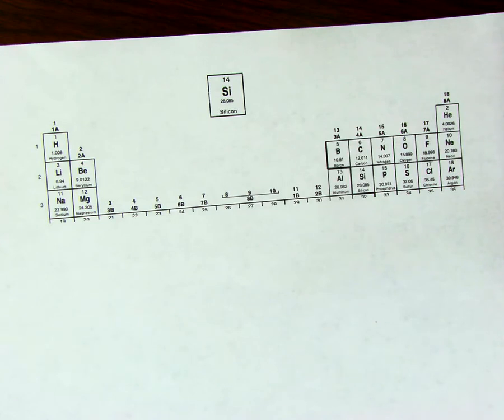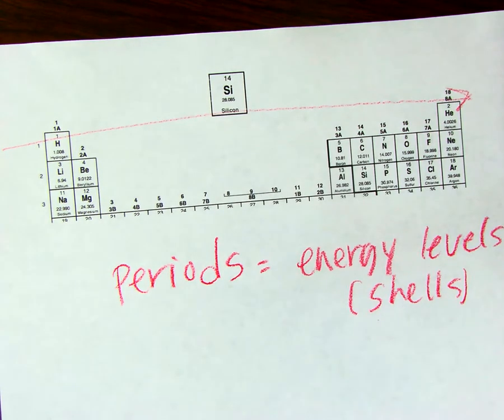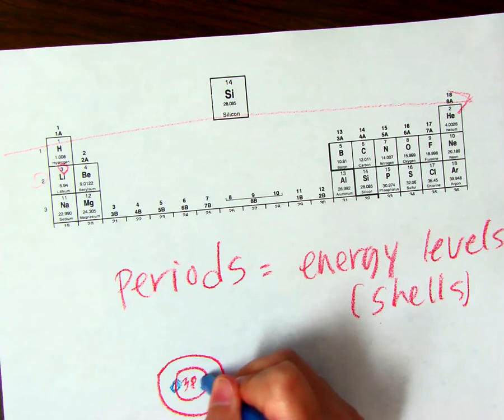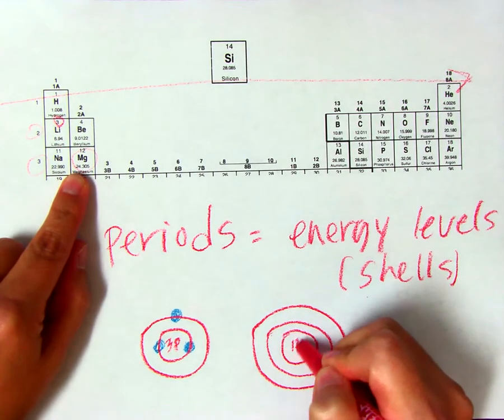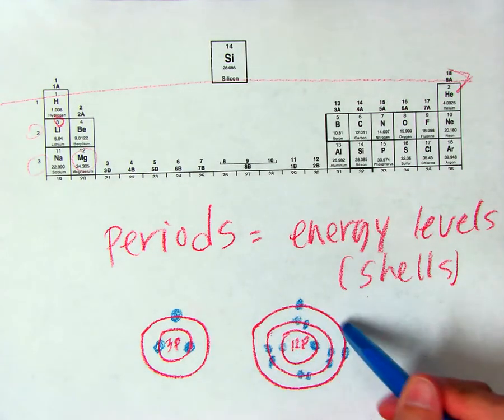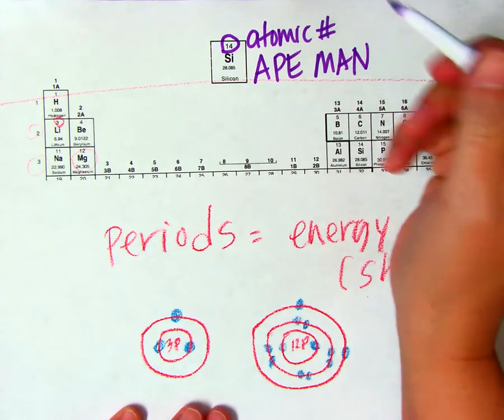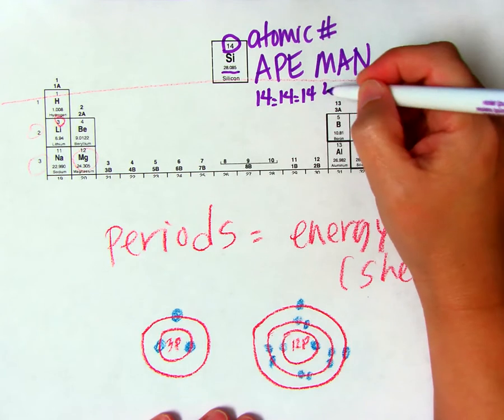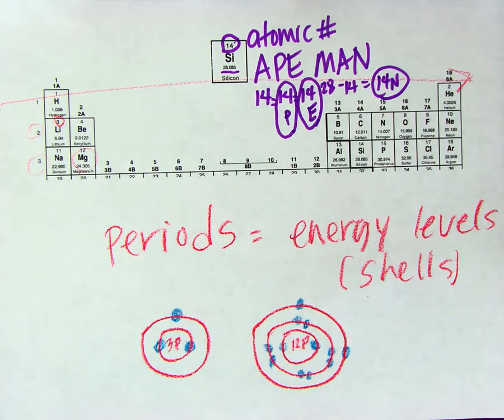9/15 Periodic Table Basics1 periods